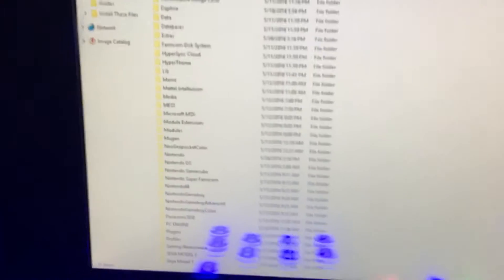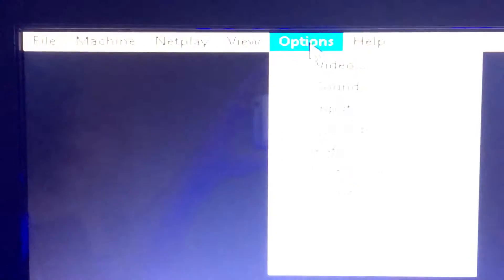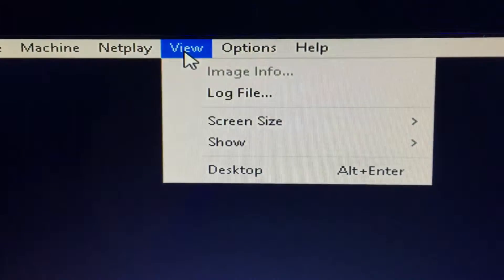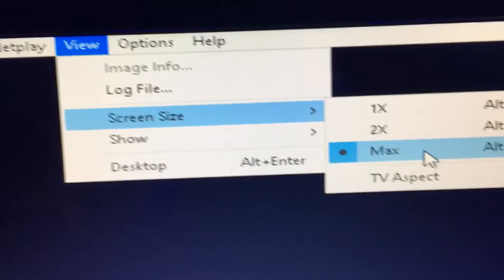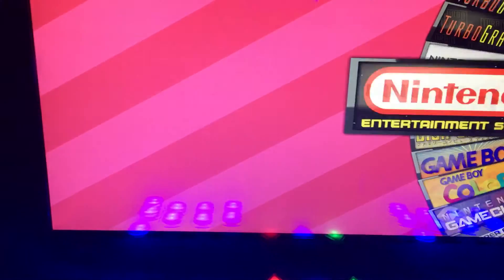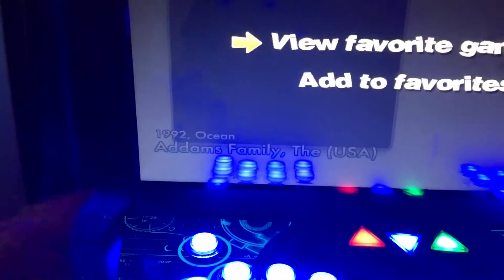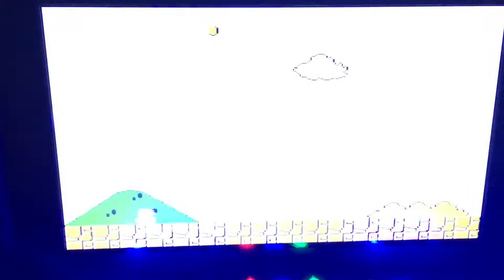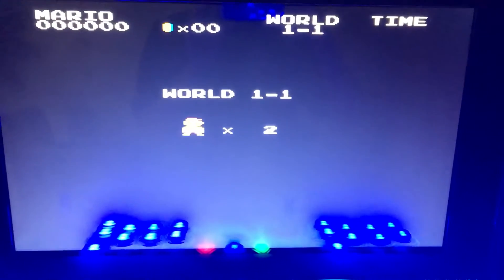How to get your Nintendo emulator to display your games at fullscreen!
Short vid showing how to get your Nintendo emulator Roma to fit your widescreen monitor or Tv